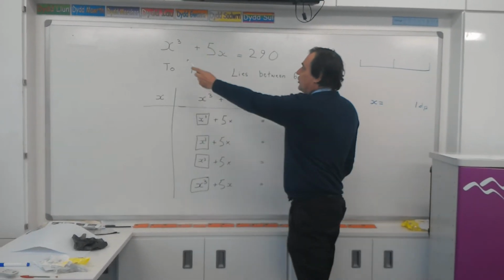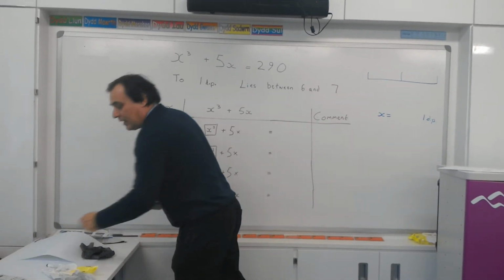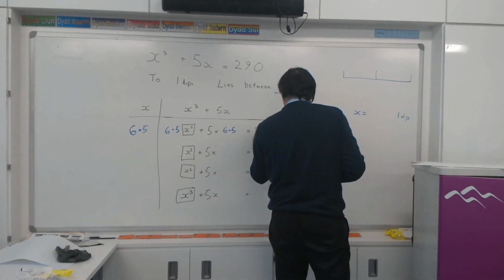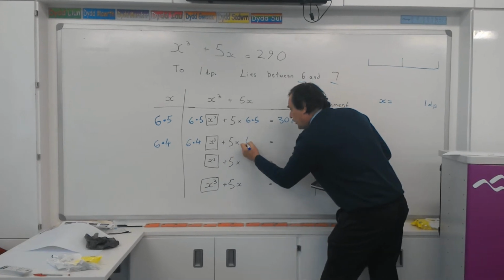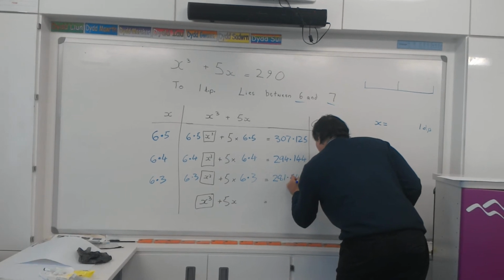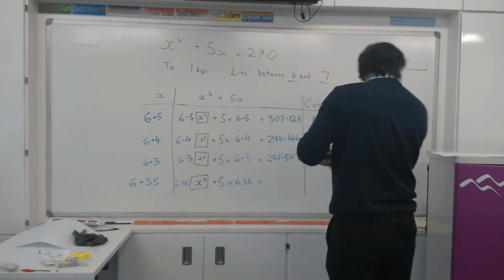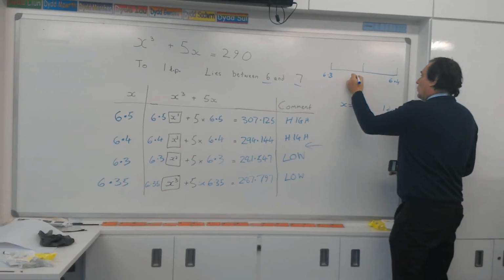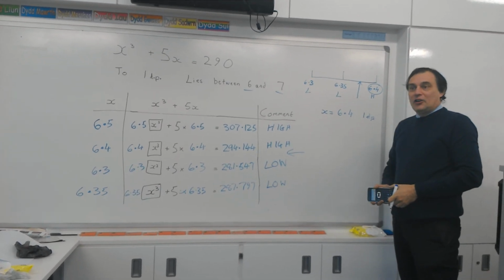Trial and Improvement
How to estimate equations to one decimal place using a calculator